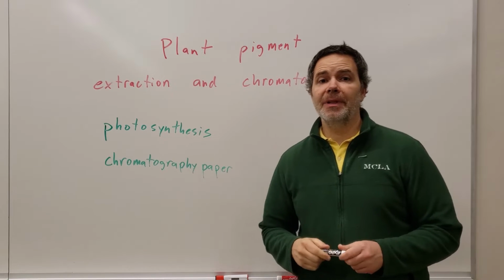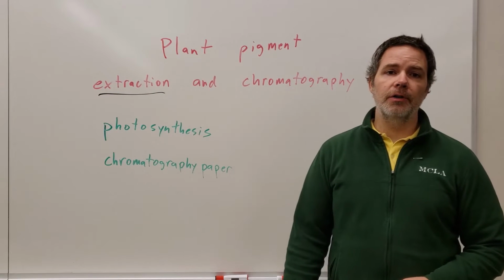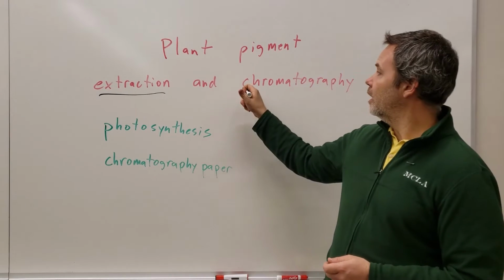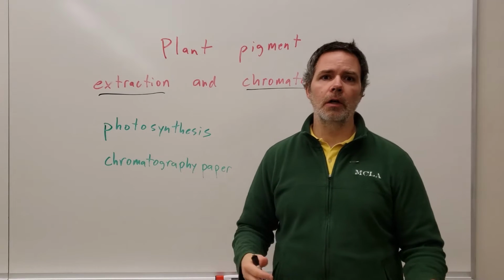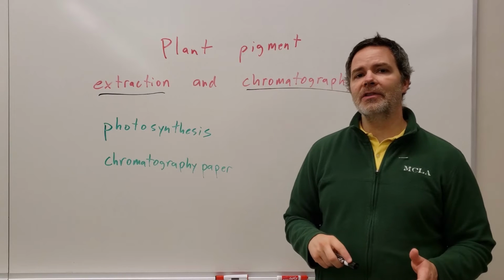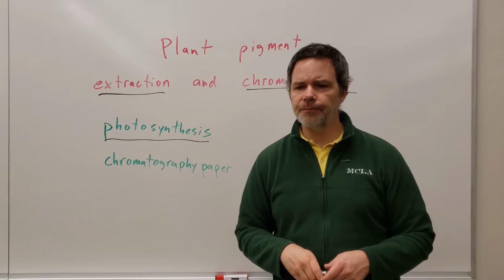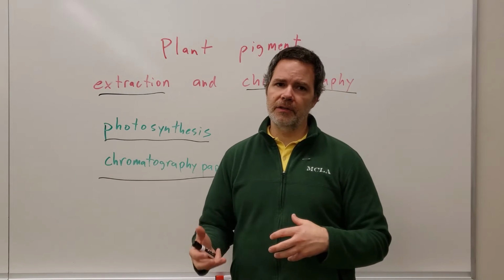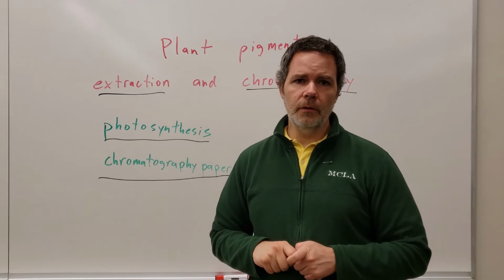Intro to the Pigments Lab Activity